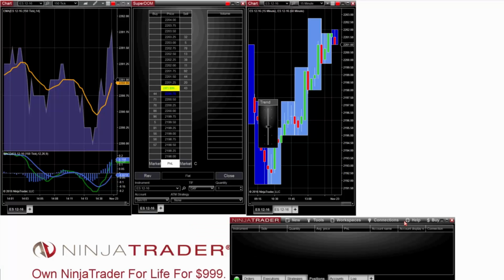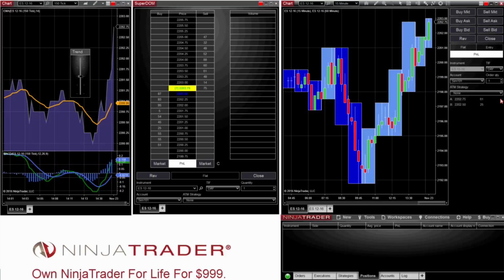ATM 301 - Semi-Automated Strategies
Attend a live event to learn more from our futures trading pros.

For this ATM 301 video, understand advanced order management strategies and add advanced features to your ATM strategies.

4:55 Auto Break Even
11:59 Auto Trail Settings
26:04 Simulated Stop
29:14 Shadow Strategies
31:45 Reverse at Stop/Reverse at Target
35:15 Target Chase
36:57 Attach an ATM to an Indicator
39:05 Breakout Entry Method

NinjaTrader supports over 800,000 futures traders worldwide with our award-winning trading platforms, world-class support and futures brokerage services with $50 day trading margins. The NinjaTrader desktop platform is always free to use for advanced charting, strategy backtesting, technical analysis and trade simulation.

for unlimited free use.